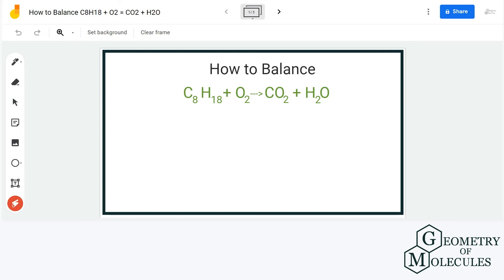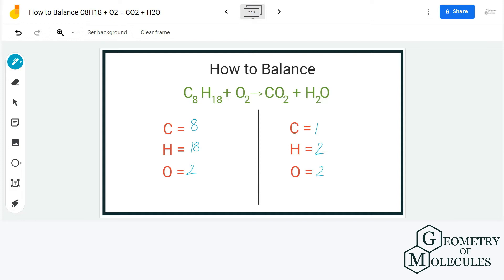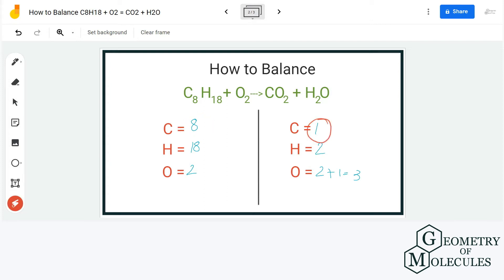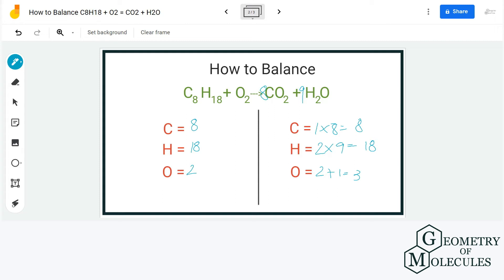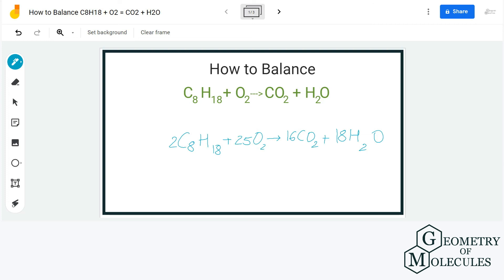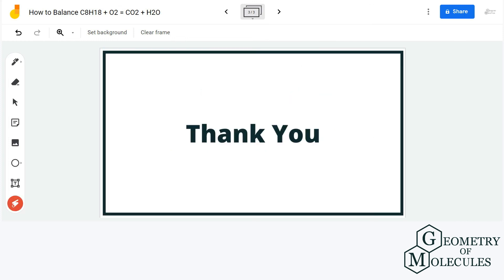How to Balance C8H18 + O2 = CO2 + H2O | Octane Combustion Reaction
Hello Guys!

To balance the equation in this video, we count the number of atoms for both the reactant and product sides. Remember to count all the atoms of Oxygen and Hydrogen on both sides to avoid any miscalculation.

After counting the number of atoms on both sides, we balance the equation using a simple method. Watch this video to learn how we balance the octane combustion reaction.